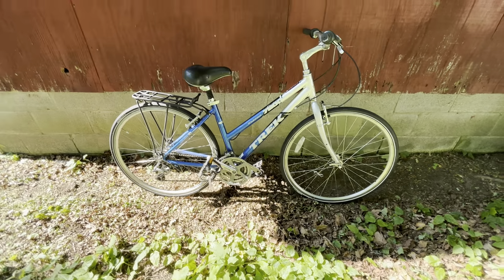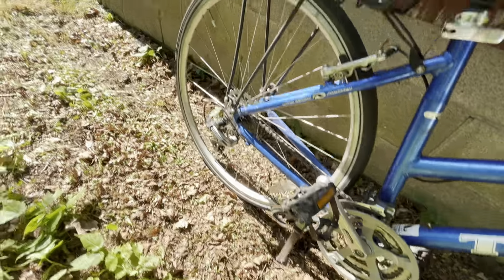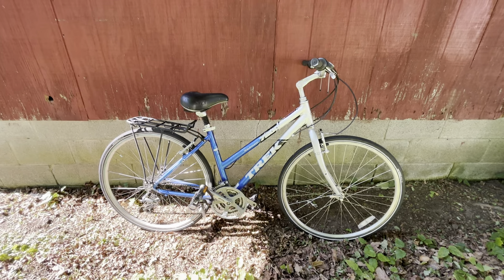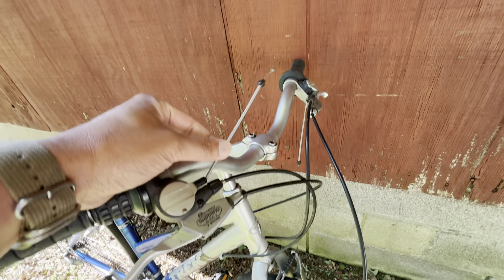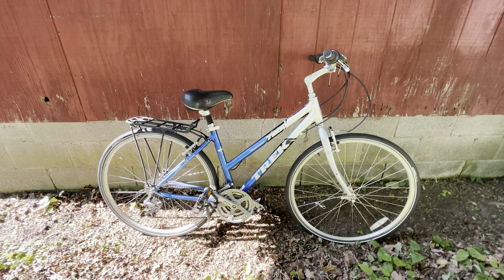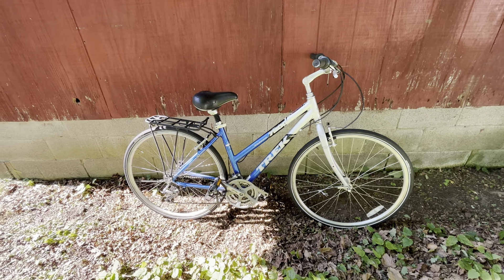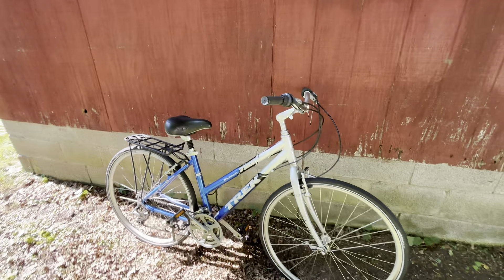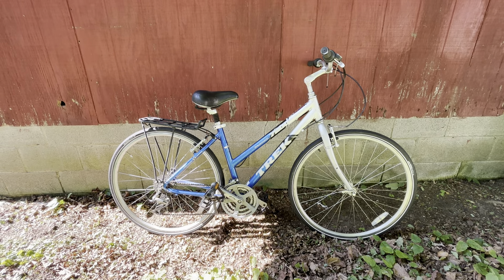AITA For Reselling this Old Trek Hybrid? The Previous Owner Sure Thought So!